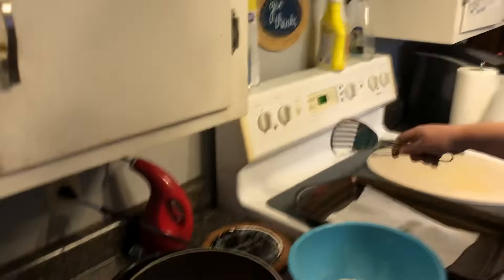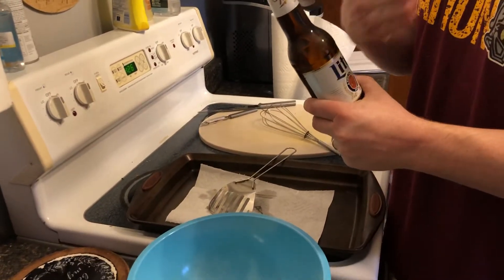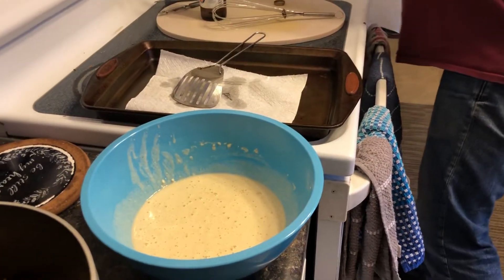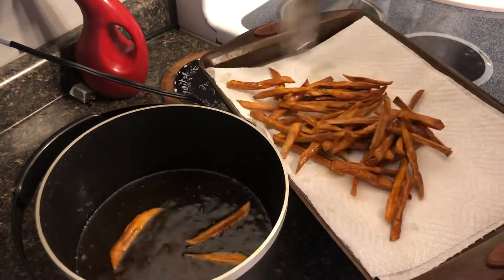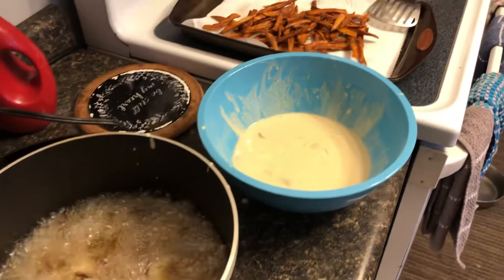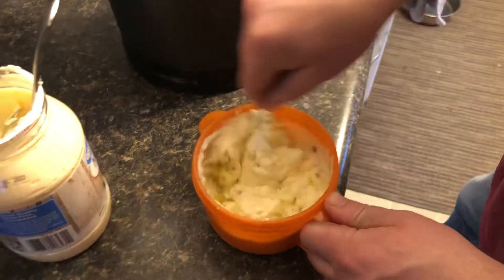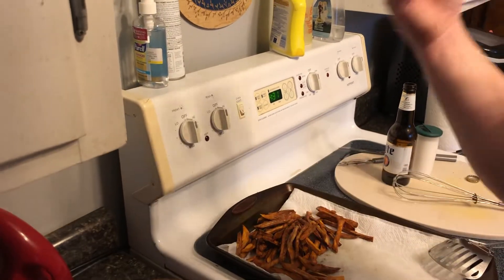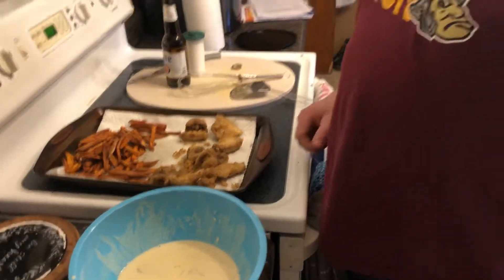Beer Batter and Sweet Tater Fries